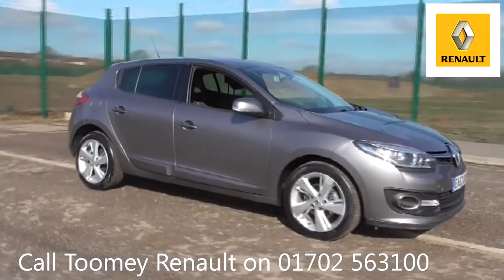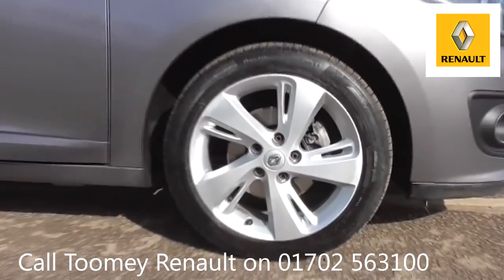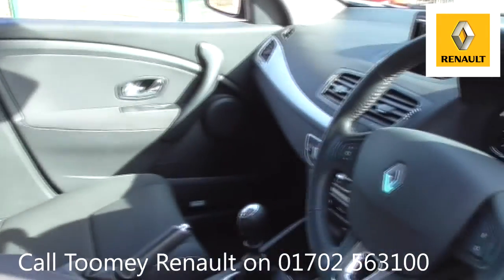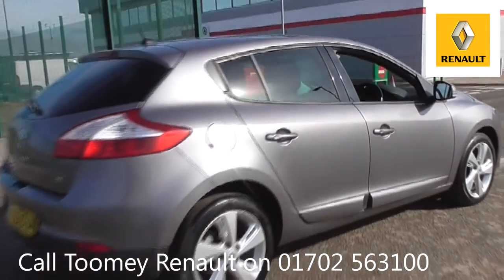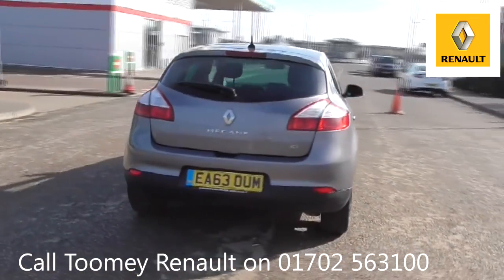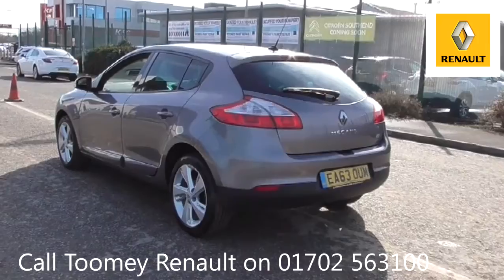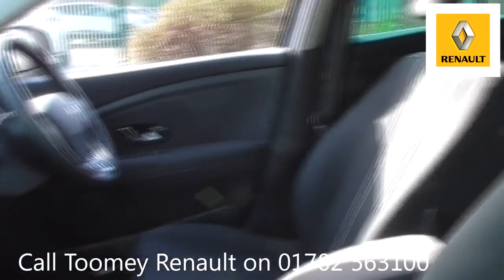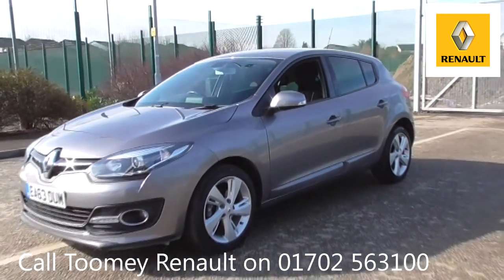EA63OUM Renault Megane DYNAMIQUE TOMTOM ENERGY DCI S/S 1.5l Used Renault Megane TOOMEY SOUTHEND